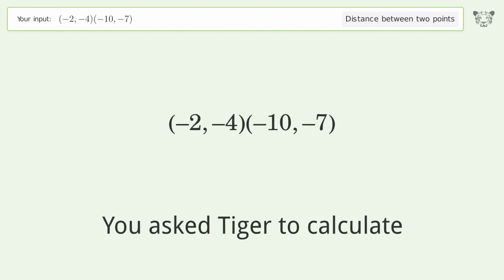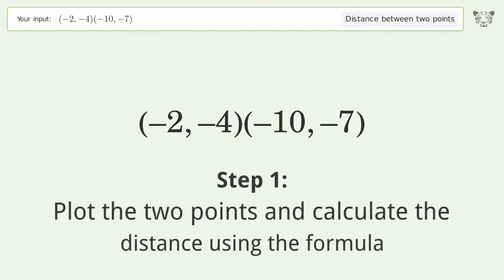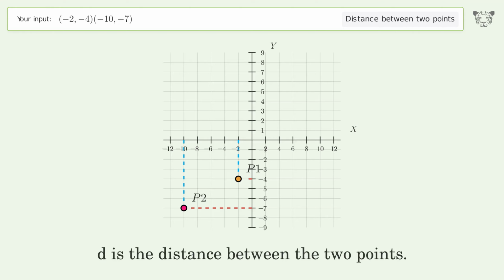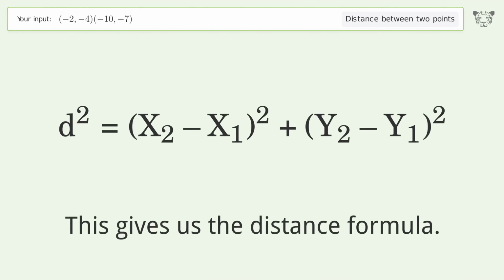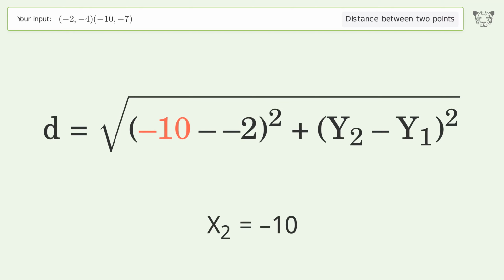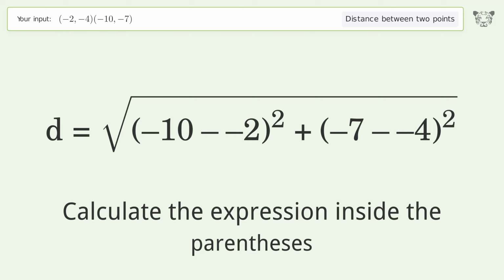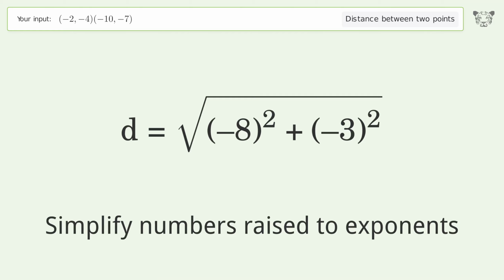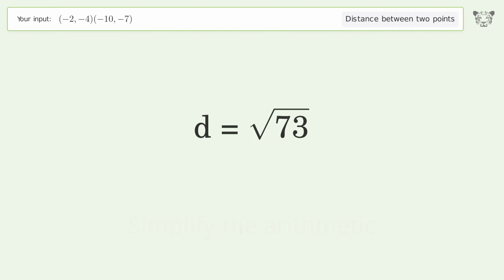Find the distance between two points p1 (-2,-4) and p2 (-10,-7): Step-by-Step Video Solution